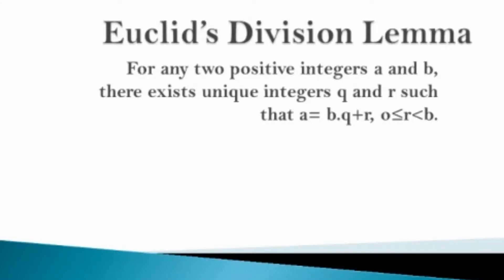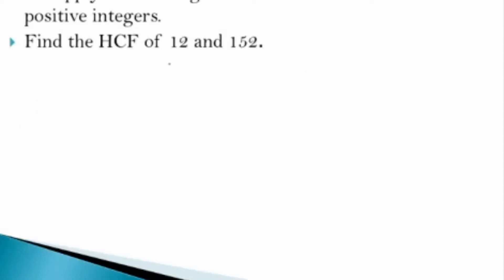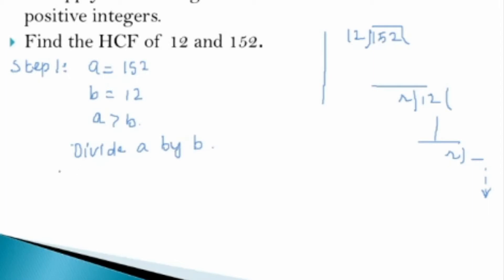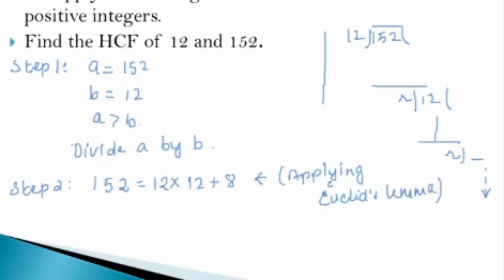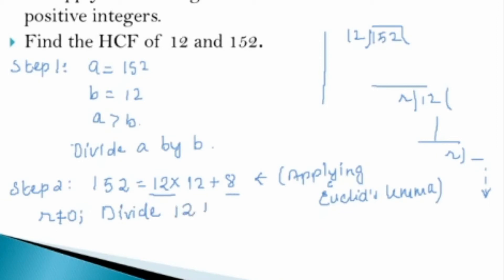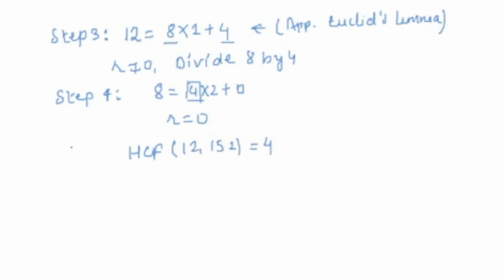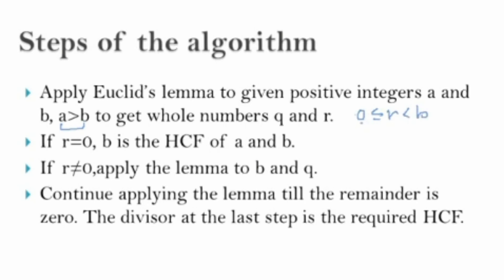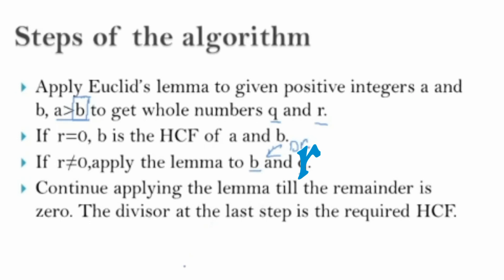Maths for everyone|Back to Basics|Euclid's Division Algorithm|Class X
Euclid's lemma

For the course of Real Analysis

PmNoRTi0MDwe4beD_u4ZXX-nUc0W1ms